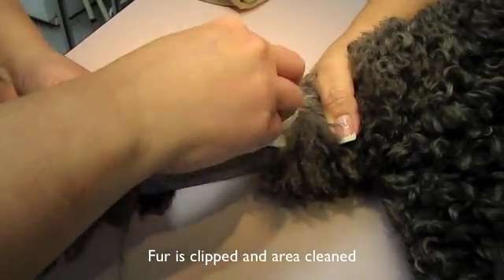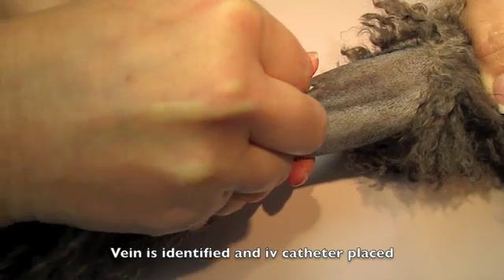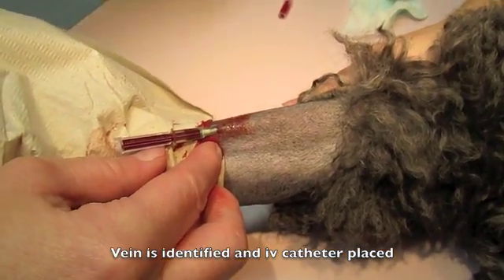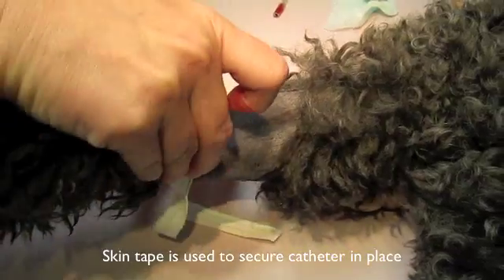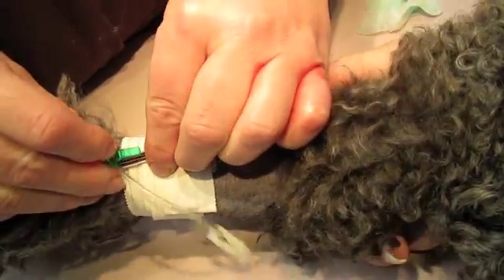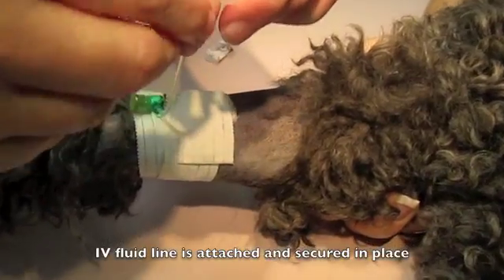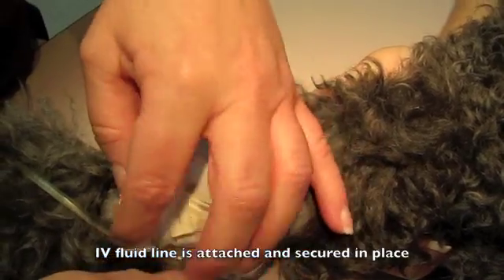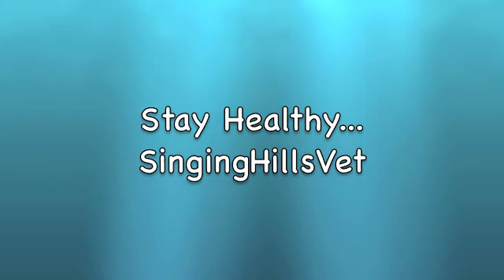IV catheter placement in a dog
This is how SingingHillsVet places iv catheters.  All veterinary offices do it a  little differently.  These videos are not to be used to diagnose nor treat your pet at home.  This should only be done under the supervision of a licensed veterinarian If you feel your pet is sick, contact your local veterinarian.